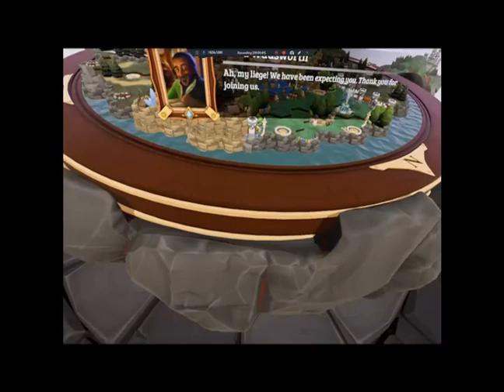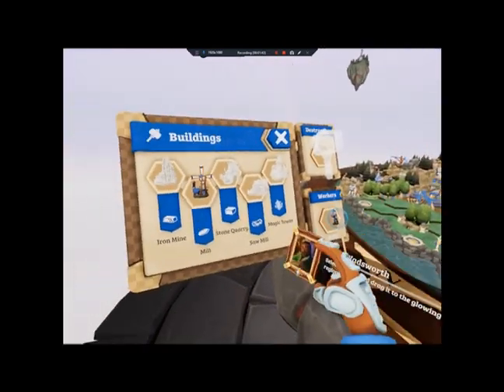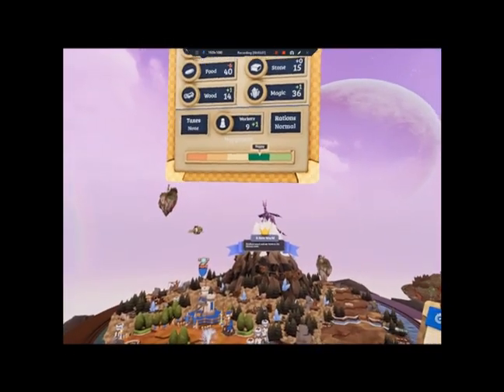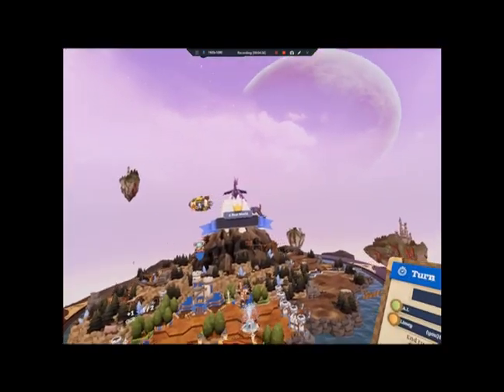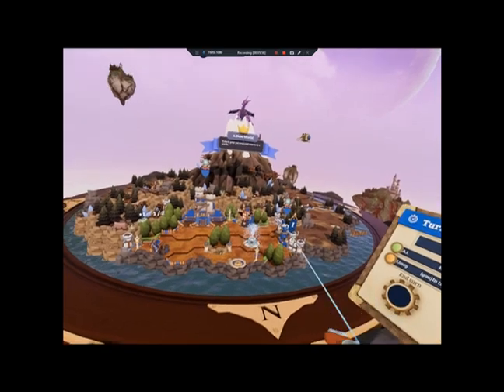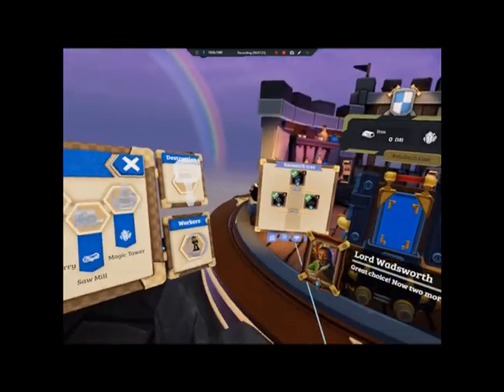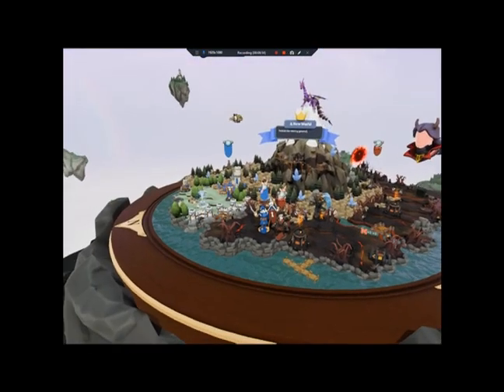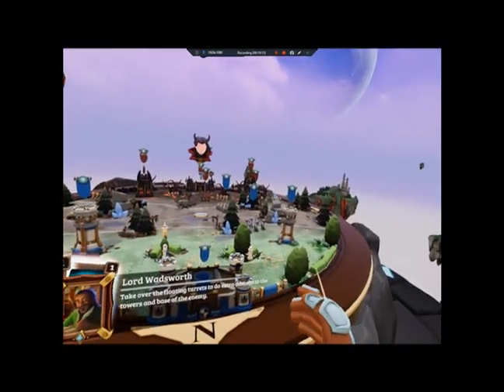First Play - Skyworld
First try playing Skyworld, pretty Fun!